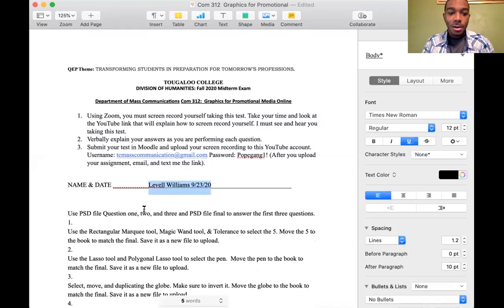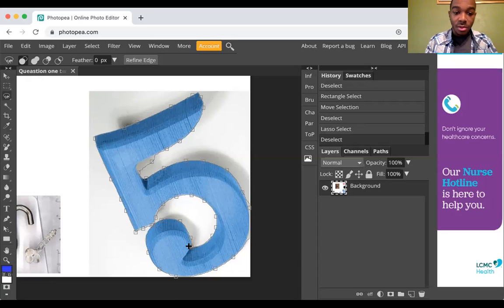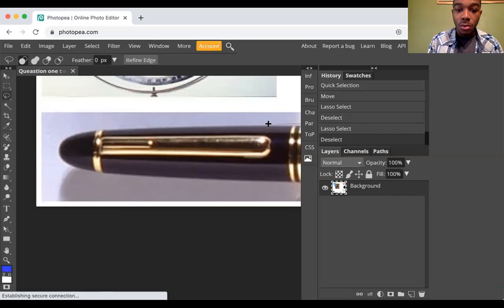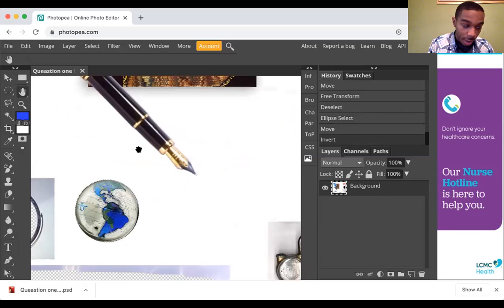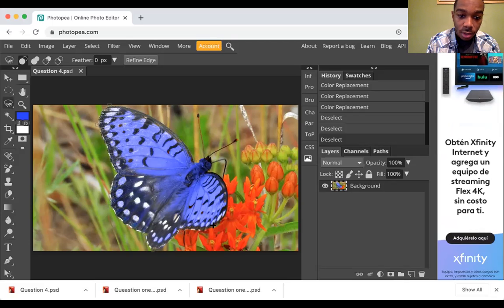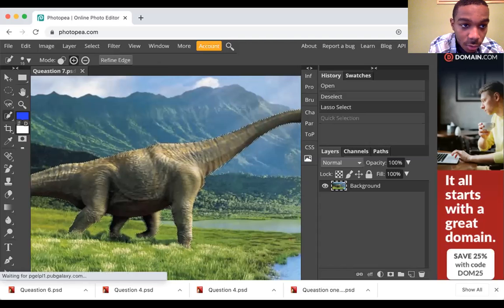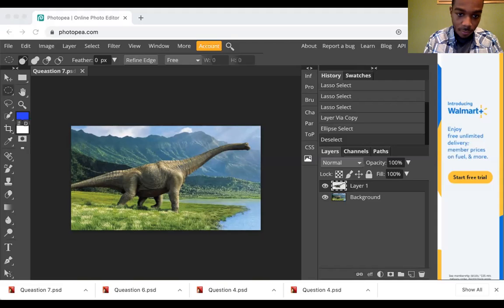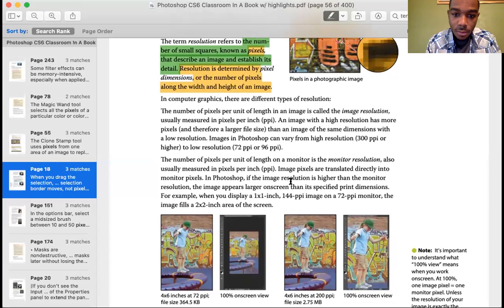Midterm - COM 312 Graphics | Levell Williams